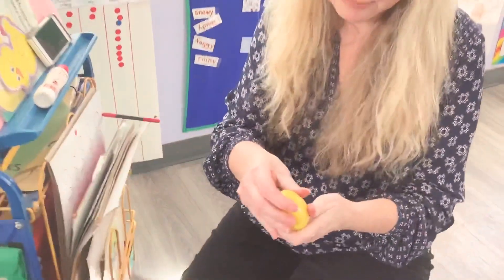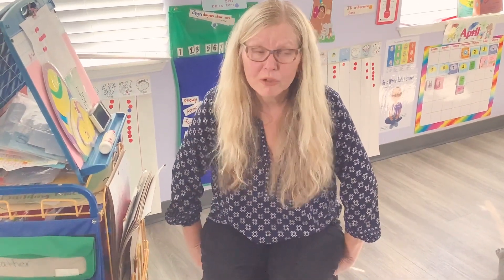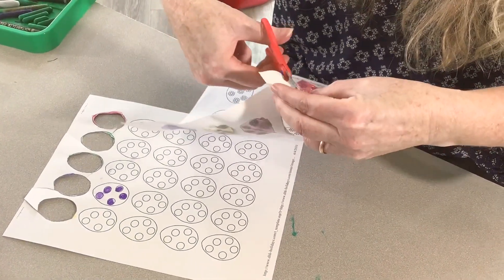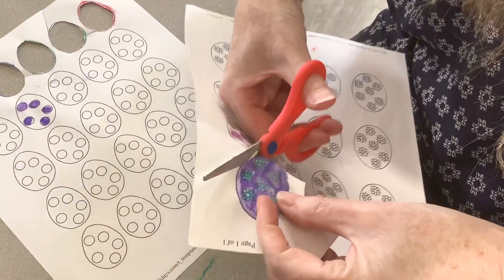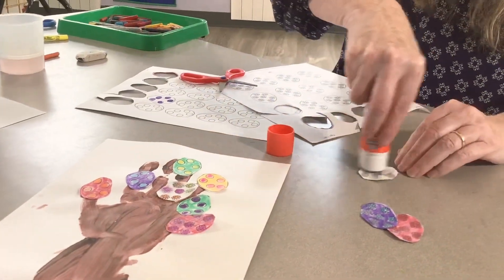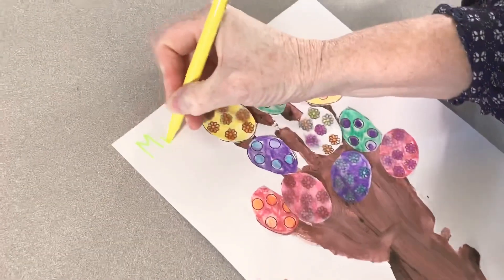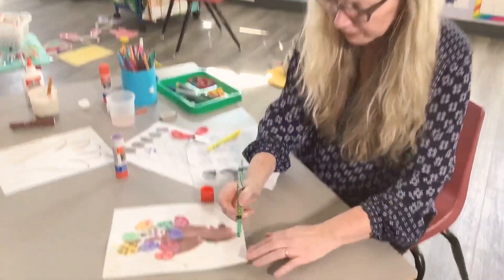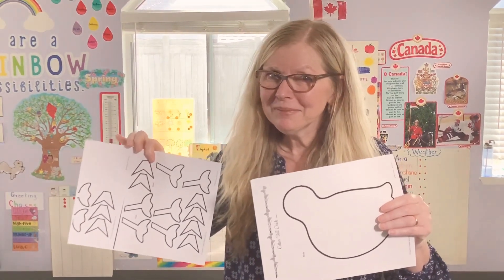Easter Week 2 Day 3 Part 3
Children’s Content